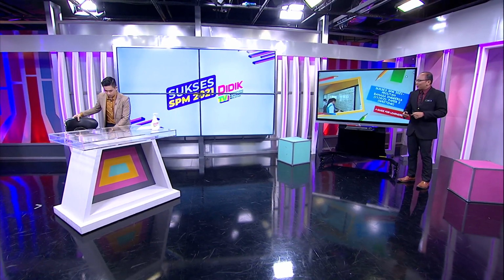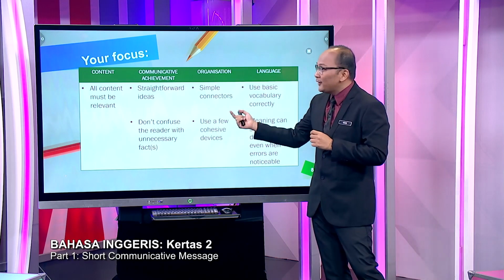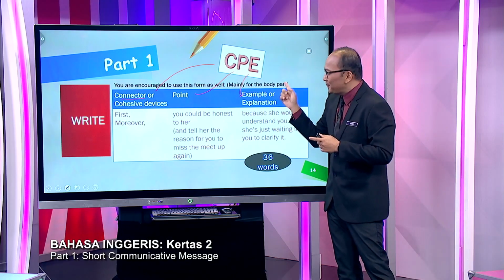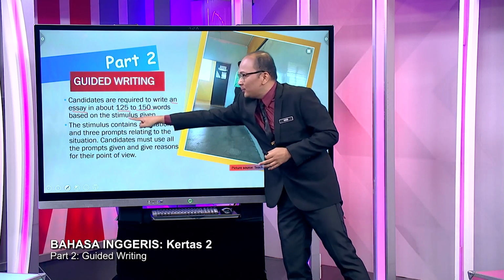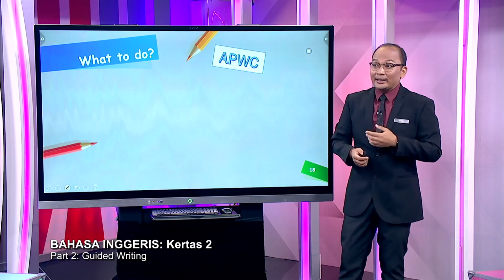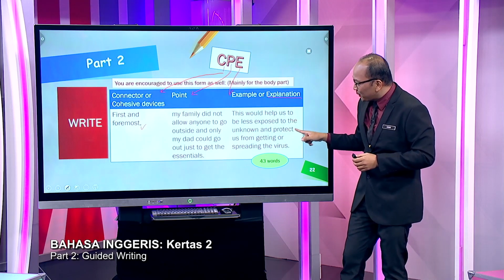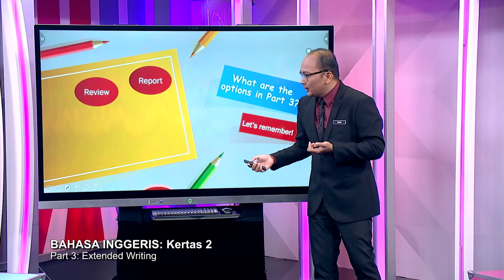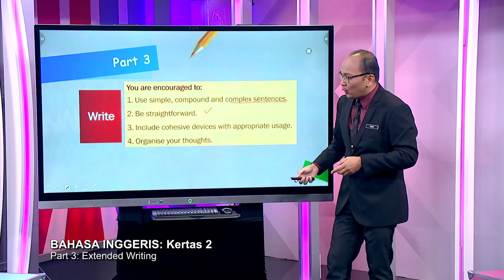DidikTV Sukses SPM 2021 Pecutan Ep 10